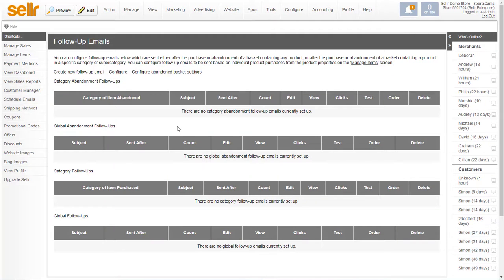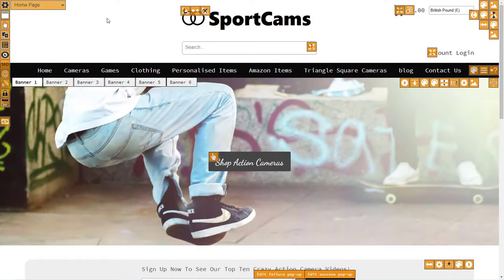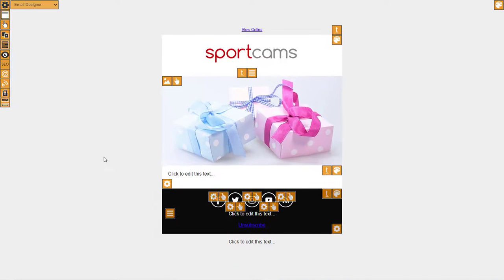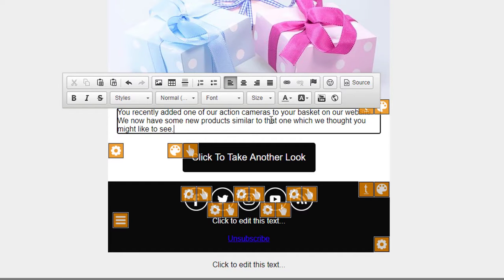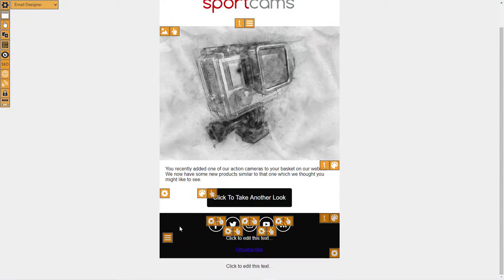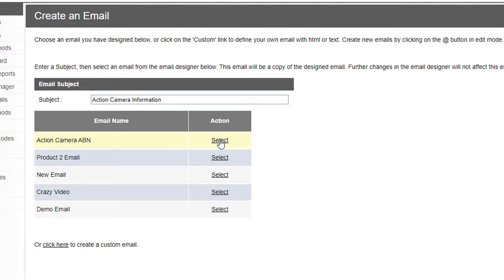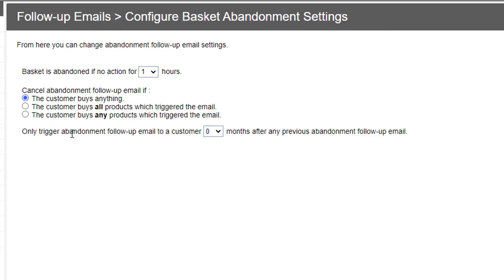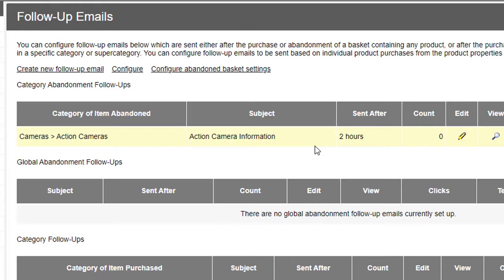Send an Email When Someone Abandons Their Shopping Basket On Your Website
See how to send an abandonment email when someone adds something to their shopping basket on your website, but does not go on to complete the purchase.